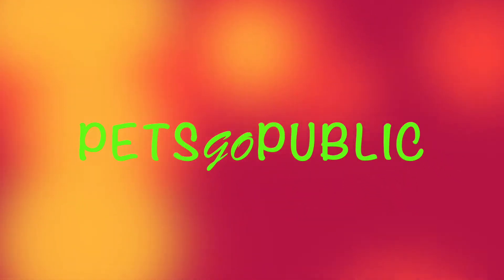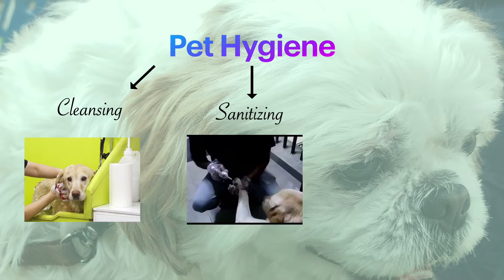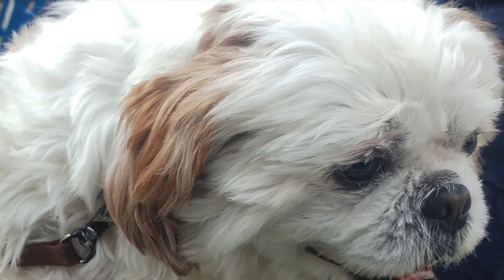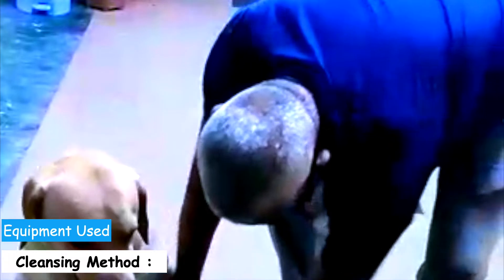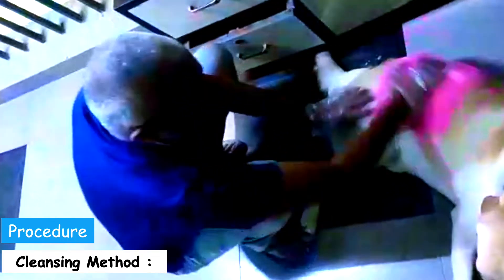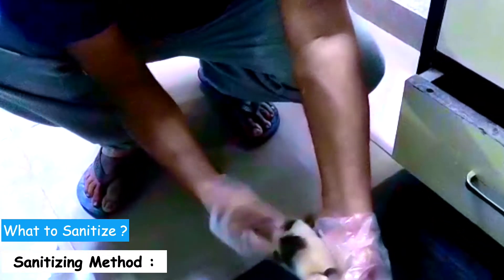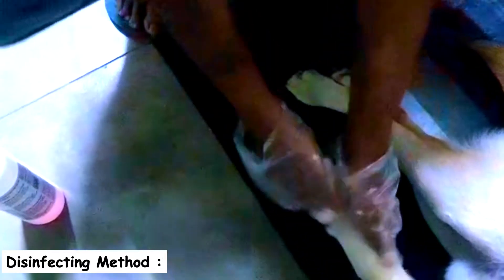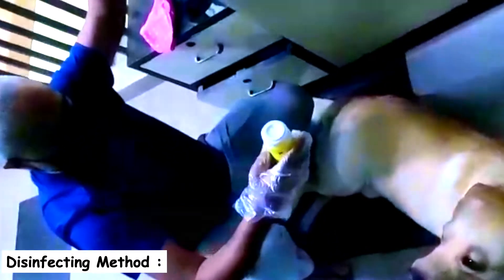How to CLEAN / SANITIZE / DISINFECT Pets ? (RESULTS)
How to Clean / Sanitize / Disinfect your Pets?
We Pet owners encourage pet hygiene practices with adequate understanding i.e. cleaning / sanitizing / disinfecting Dogs (pets). We've shared correct process for how to Clean /Sanitize / Disinfect Dogs and Cats.
Dog sanitization is a must post outside walks before entering home and Dog cleaning / bathing advised as per veterinary to help maintain natural oils in Dogs' skin.
Brushing hair for cats is recommended for their healthy life.
And , disinfecting pets is necessary for a wounded / sick pet by a veterinary Or in his supervision.
Our aim is to ensure complete pet hygiene through this video
Also, the link for our previous video titled "Can pets get infected with NOVEL Coronavirus ?" link is